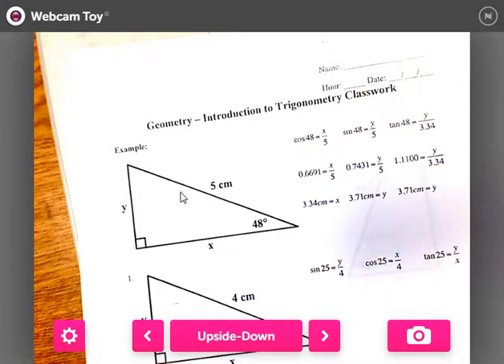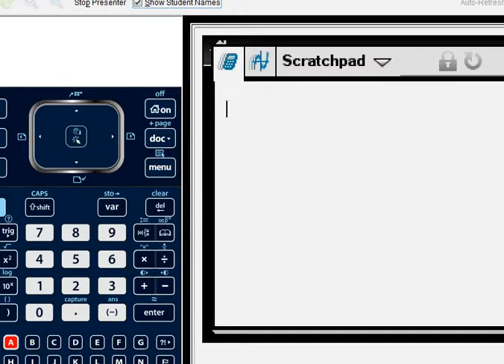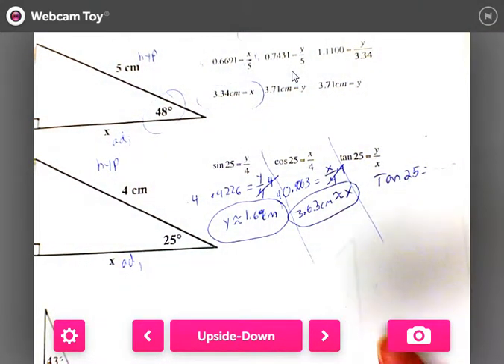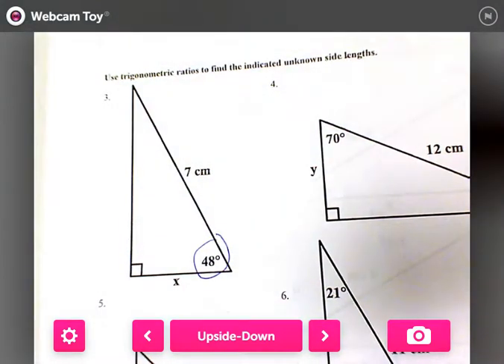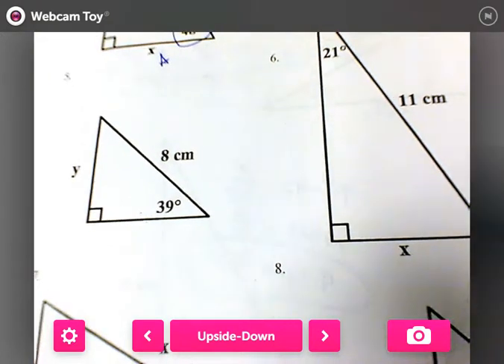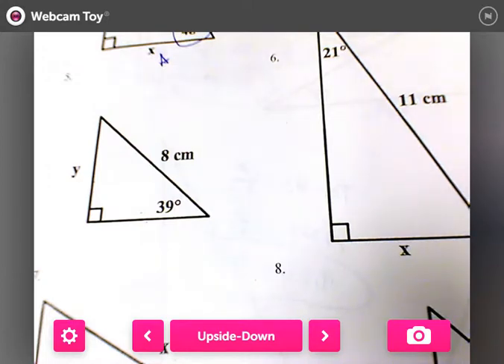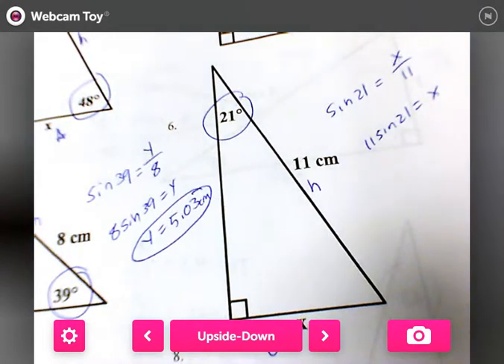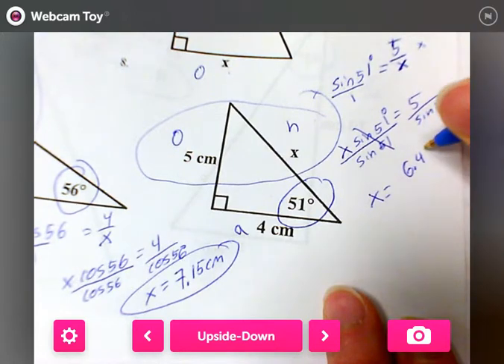Geometry 2 4